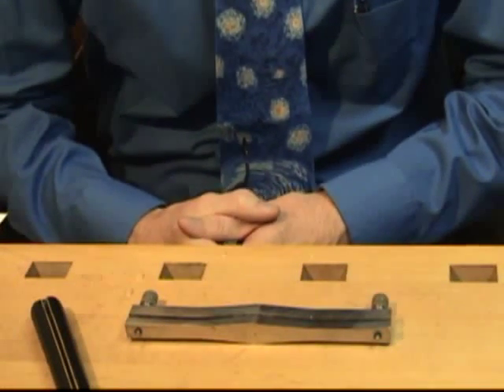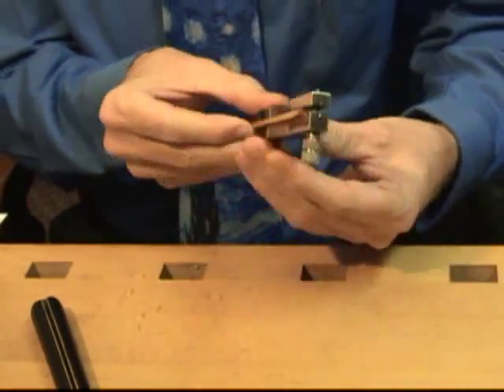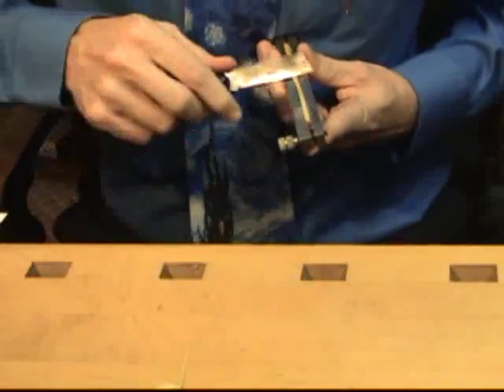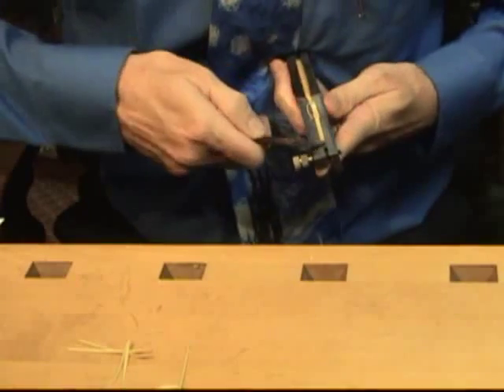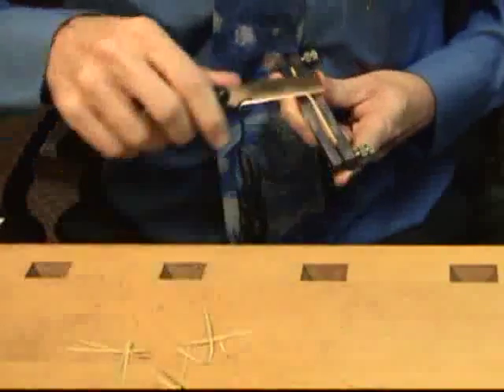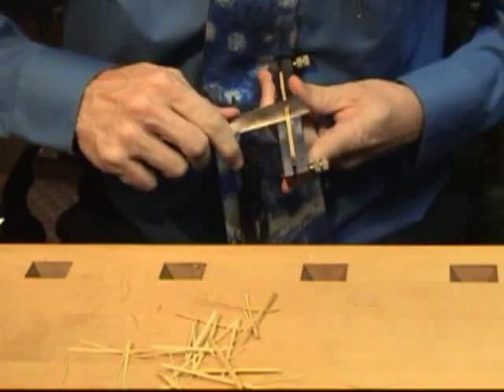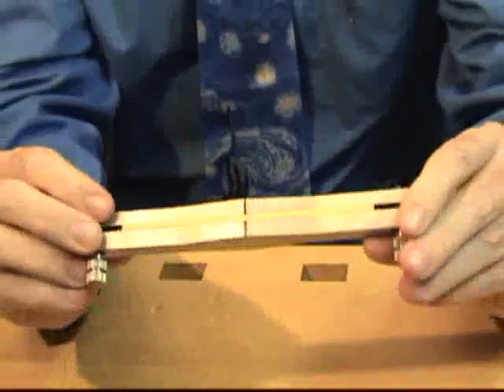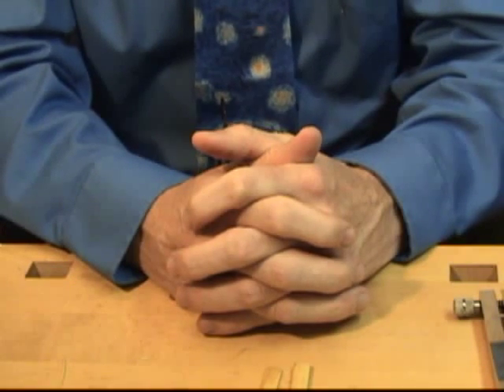Bassoon Reed Making 2: Shaping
Terry B. Ewell demonstrates profiling bassoon cane.  Bassoon Digital Professor video #52.